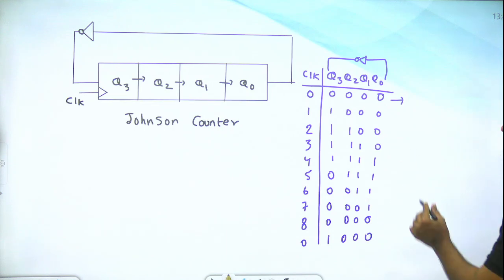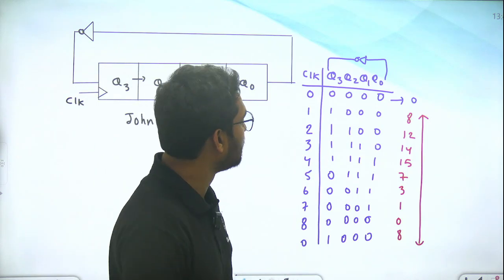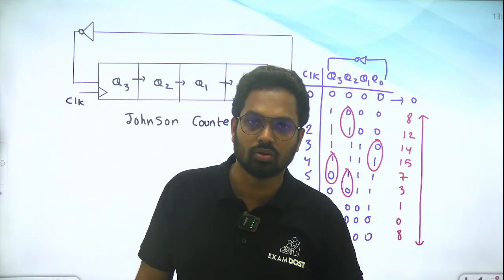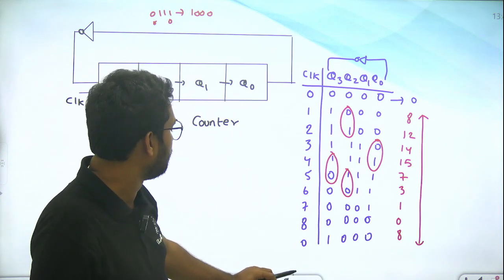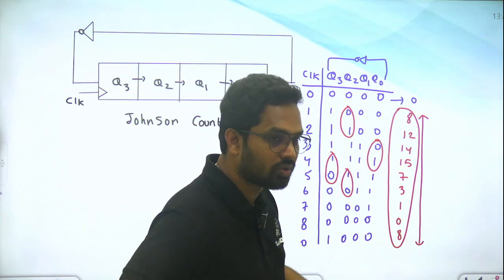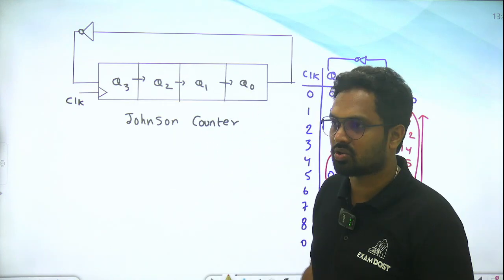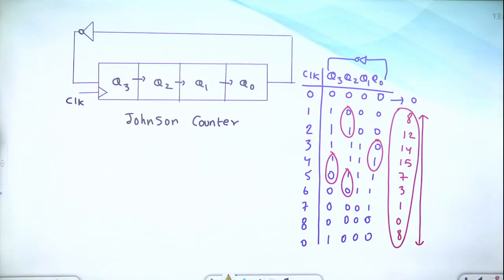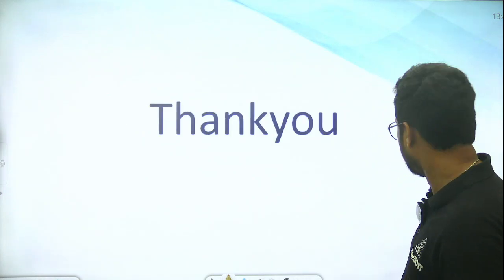Pseudo Random Sequence Generator | Bhima Sankar | GATE-2025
Diwali Dhamaka Offer
Hurry Offer Valid till 5th November

New batches started on July 1st.
1. Neev 2025 Batch H
2. Electron 2025 ECE Batch G
3. Prayas 2025 IN Batch E

New Batches for 2026 Starting from 7th October and  23rd September
1. Sankalp EE Batch H for GATE 2026
2. Alpha ECE Batch G for GATE 2026

New RIB/Crash Course Batches started on September 30th.
1. Ummeed EE GATE Rank Improvement Batch/Crash Course 2.0 Batch - E ( Live )
2. Unnati ECE GATE Rank Improvement Batch / Crash Course 2.0 Batch - E ( Live )

ExamDost Books
1. Examdost GATE 2025 Electrical Engineering Previous Year Book
2. Examdost GATE 2025 Electronics and Communication Engineering Previous Year Book
3. GATE Prayas -Question Bank Vol. 1 (EE/ECE)
4. GATE Prayas -Question Bank Vol. 2 (ECE)
5. GATE Prayas -Question Bank Vol. 2 (EE)

In this session, Ankit Goyal sir covers the important topics of Correlation and Regression as part of the Probability and Random Variables series for GATE 2025. These concepts play a key role in data analysis and problem-solving, helping you understand relationships between variables. This lecture simplifies these topics, making them easier to grasp and apply in GATE exam questions. If you're aiming to strengthen your foundation in statistics and improve your problem-solving speed, this is a must-watch for GATE aspirants!

1. Class notes downloadable as PDF
2. All subjects to be taught by Ankit Goyal Sir ( Two time AIR 1)
3. Subject wise work book included
4. Dedicated doubt clearing sessions
5. Weekly tests
6. Mentorship by Ankit Goyal sir
7. Doubt Solving Telegram group
8. Gate Previous year Question bank
9. Daily practice papers to be provided